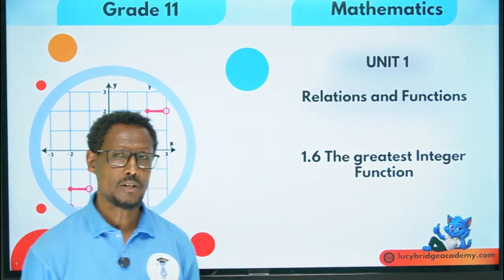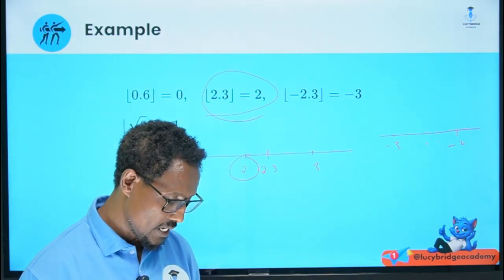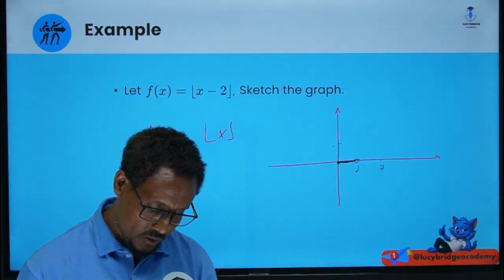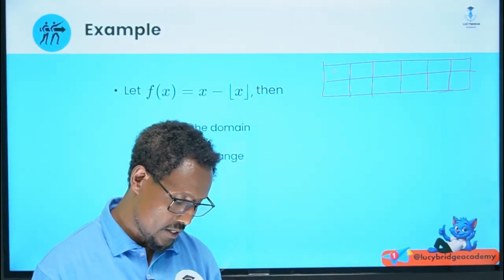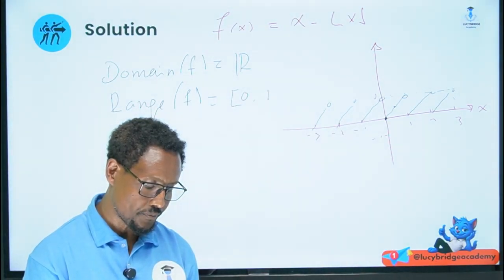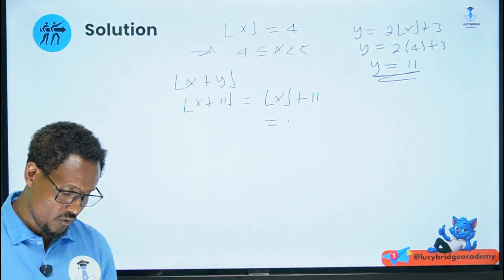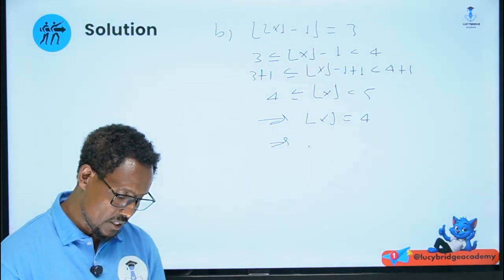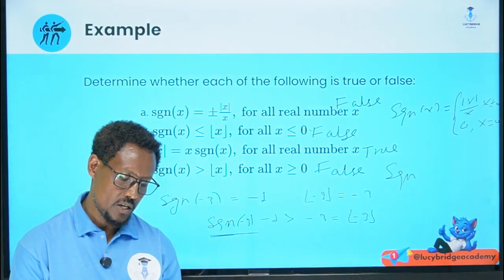Grade 11 Mathematics Unit 1: 1.6 The greatest Integer Function